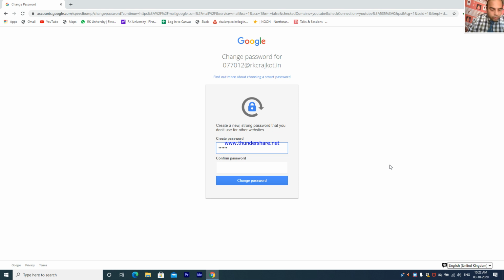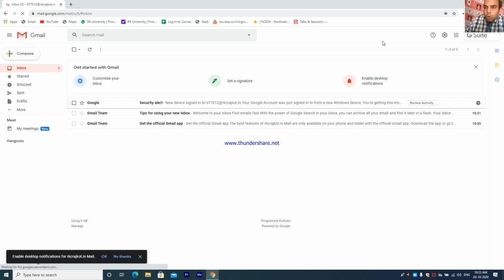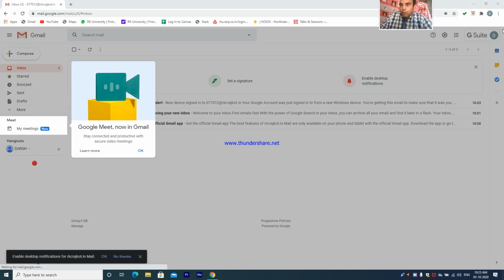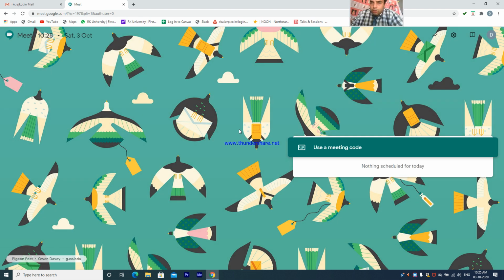KSHITIJ MEHTA STEP BY STEP G SUIT ACCOUNT